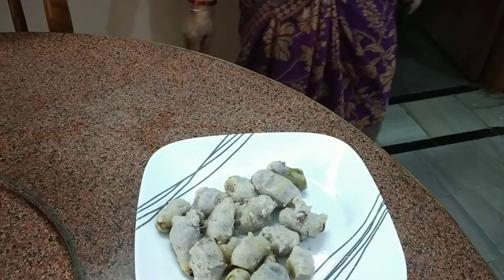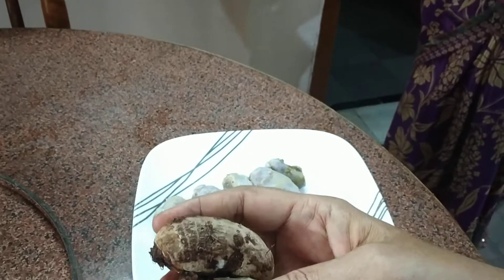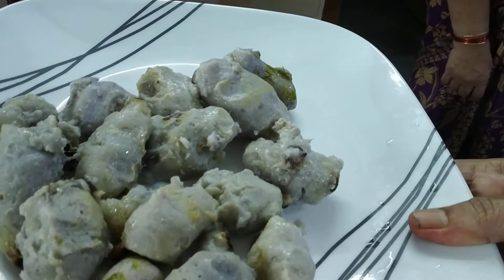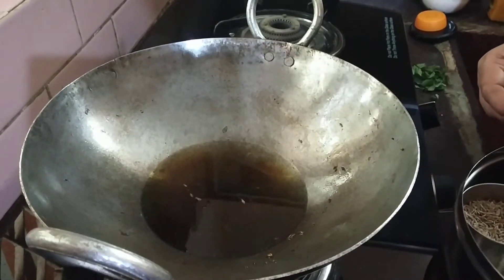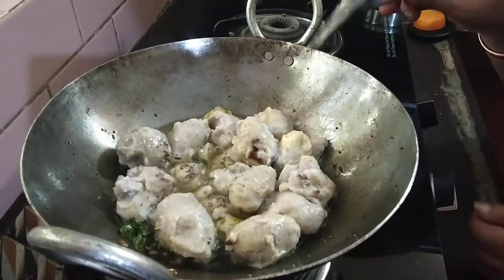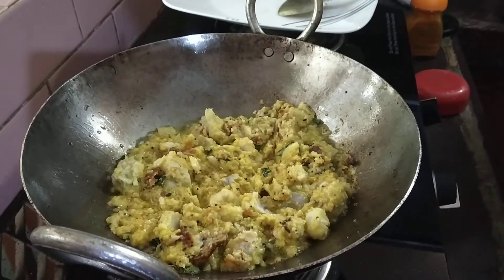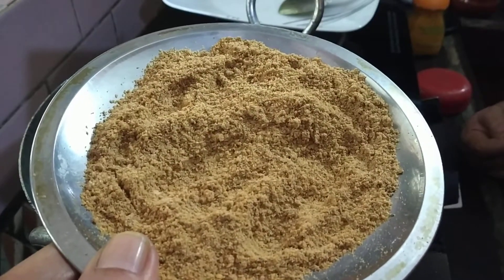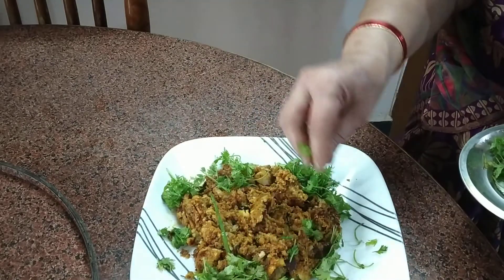చేమగడ్డ లు కూర.chemagadda tho koora . కూర పొడి తో మంచి రుచిగా ఉంటుంది.